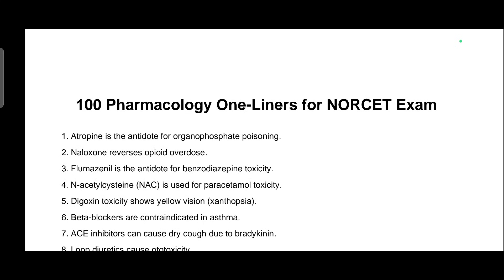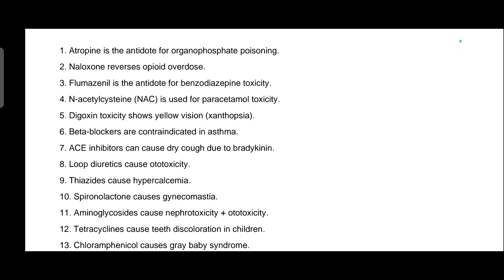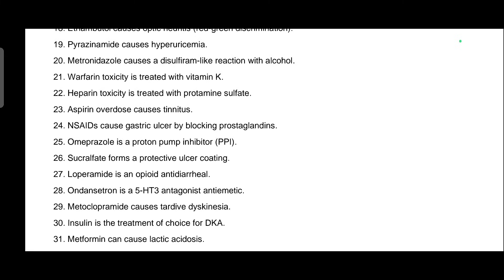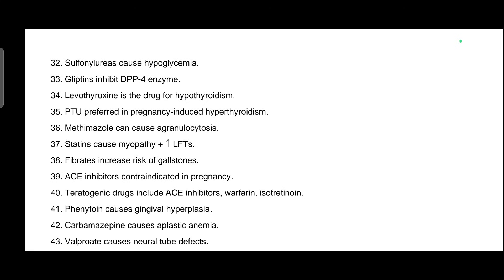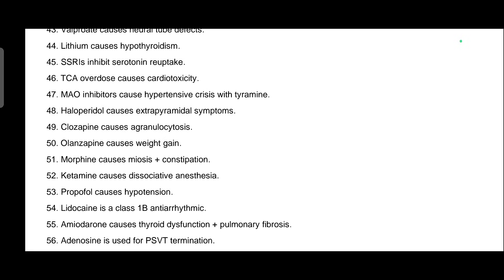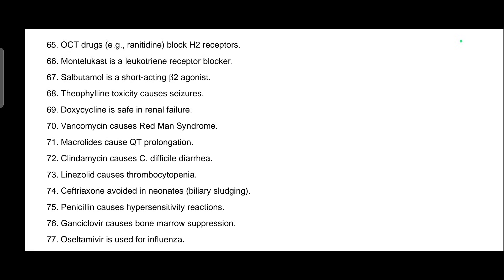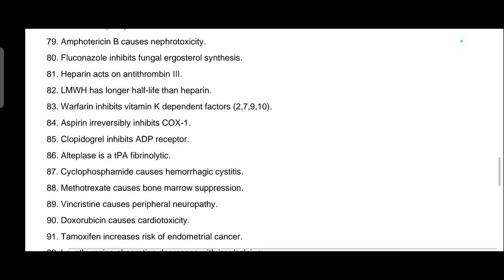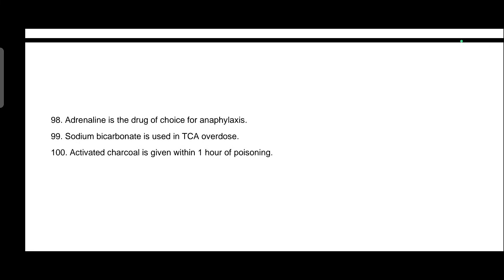Oneliners on pharmacology||Nurses||NORCET||JIPMER#aiims